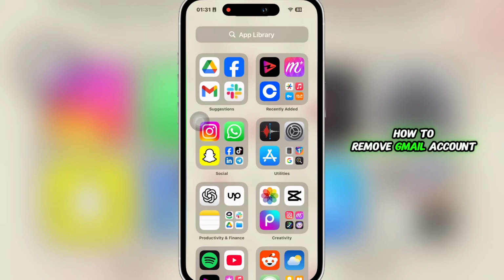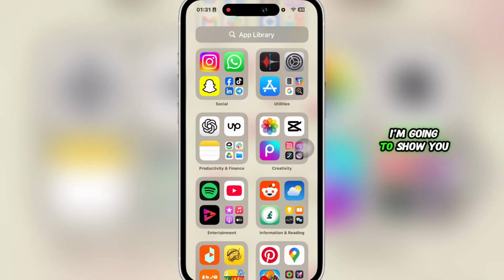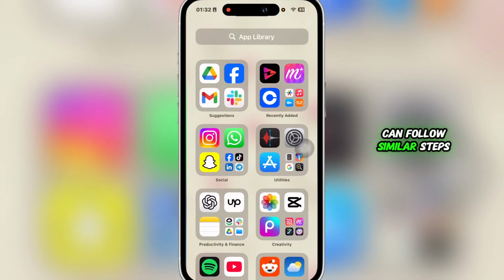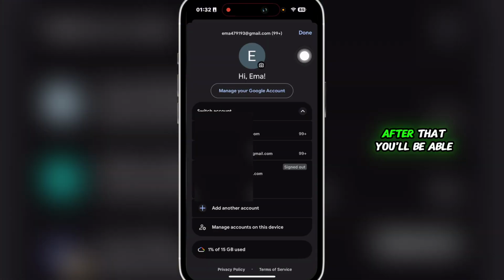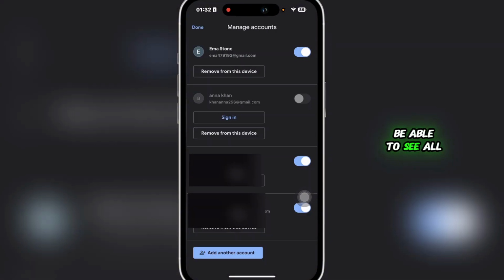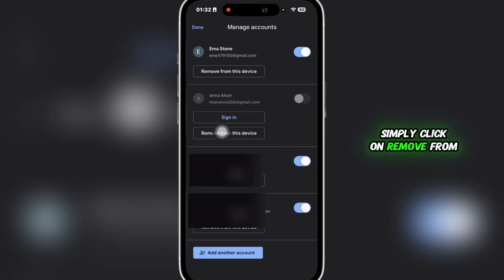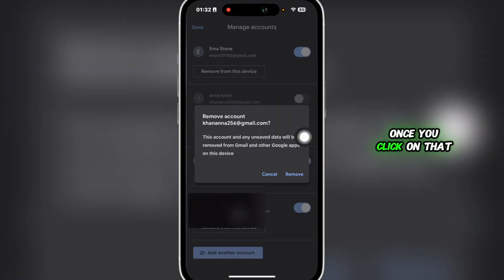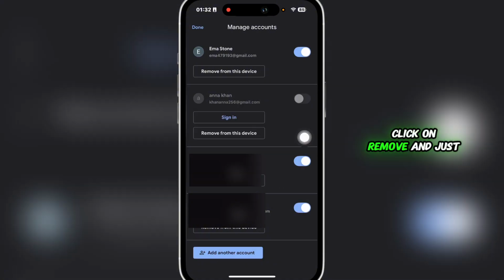How to Remove a Gmail Account from the Gmail App on iPhone and Android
Need to Log Out? Here’s How to Remove a Gmail Account from the Gmail App on iPhone and Android

Need to remove a Gmail account from the Gmail app on your iPhone or Android? We’ll cover both Android and iOS versions of the Gmail app, explain what happens when you remove an account, and help you manage multiple Gmail logins easily.